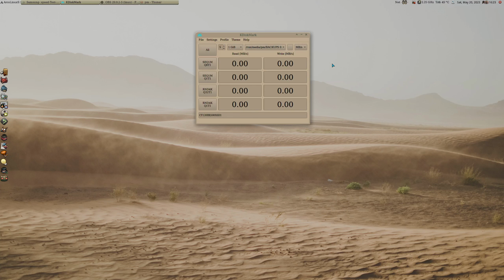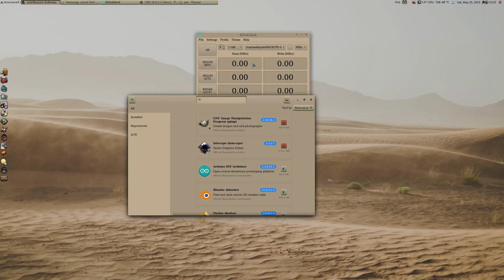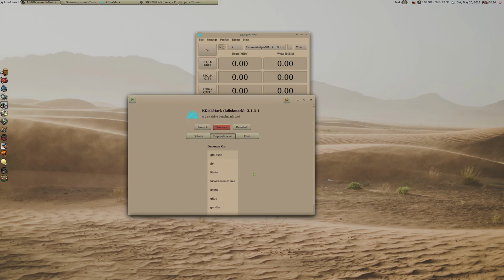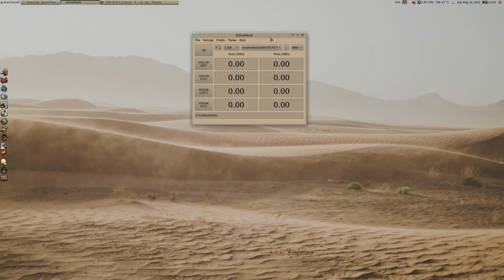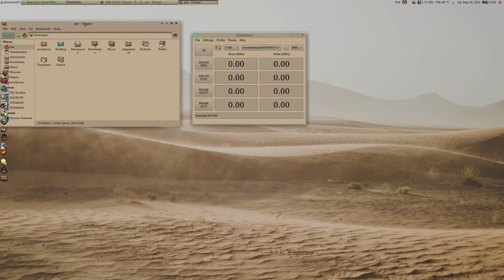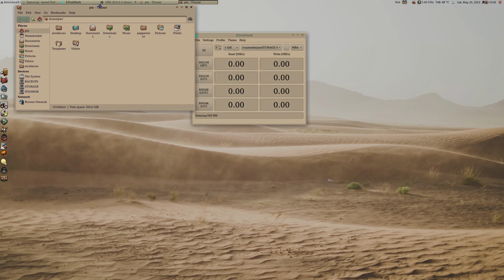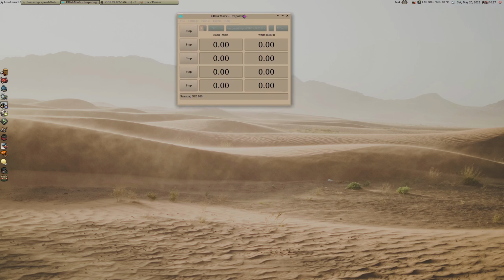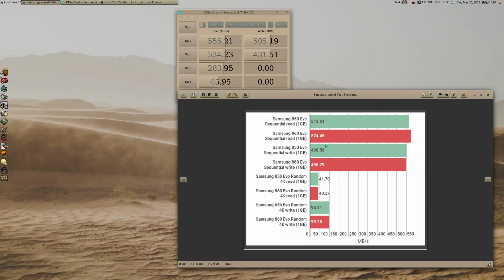Read & Write Speedtest Storage on Linux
How to check your SSD-Sata storage on Linux by using Kdiskmark application and where or how to download.Thank you